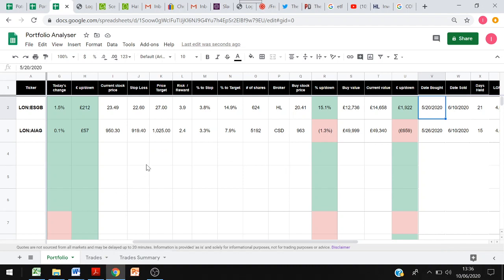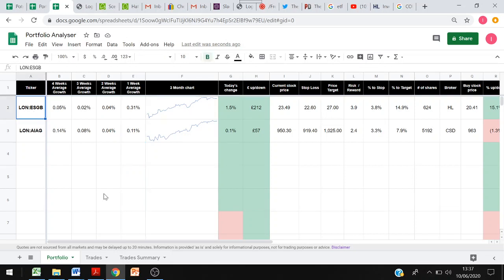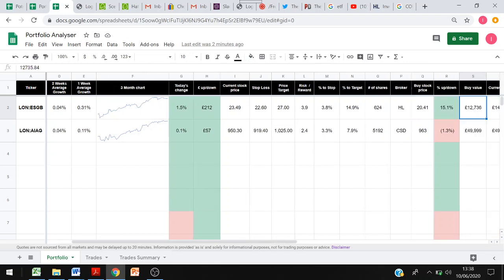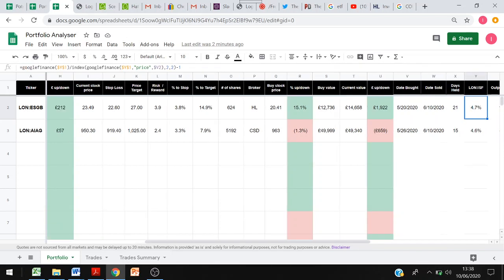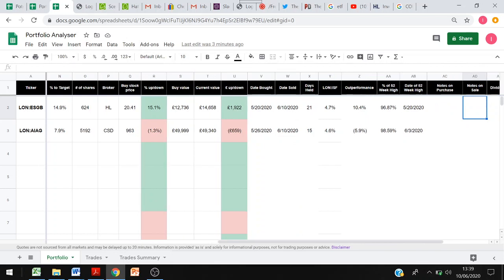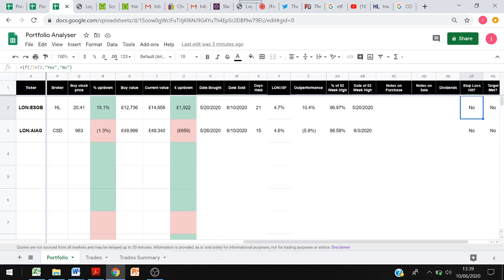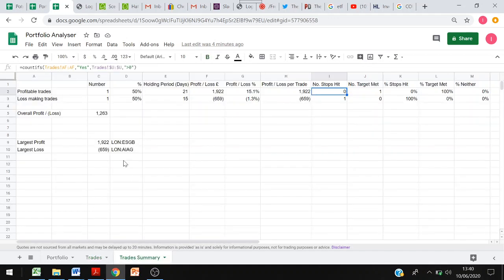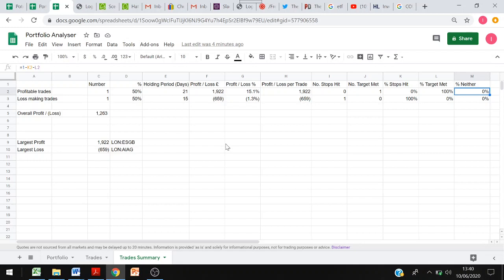Free file - how to track & analyse your stock portfolio in google sheets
A tracker for looking at daily gains, overall gains, stop losses, price targets and a whole host of features to improve share trading discipline. Works for shares, ETFs and Funds (open ended investment companies)

Link to the latest version of the file shown in this video